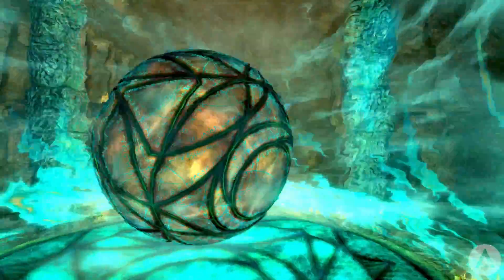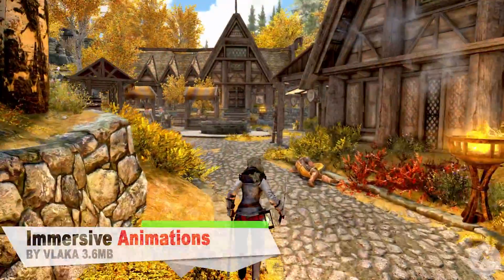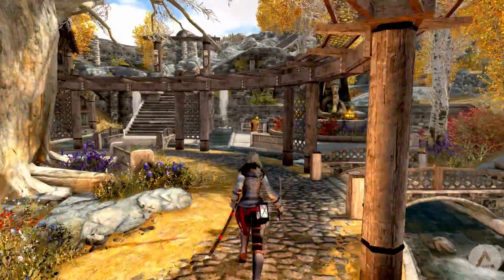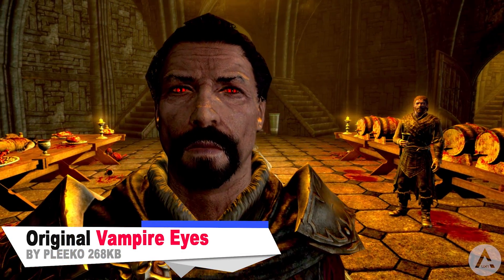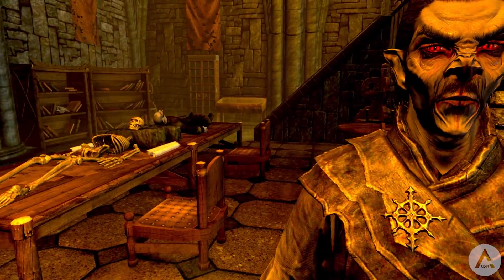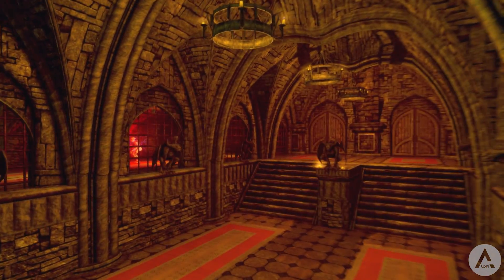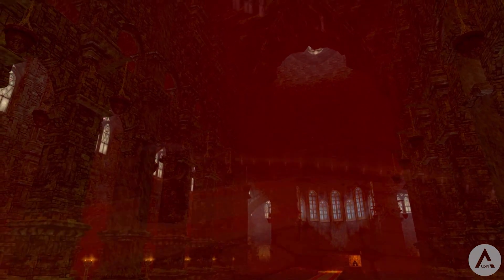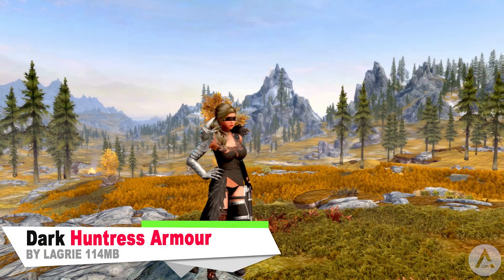5 BRAND NEW Console Mods 229 - Skyrim Special Edition (PS4/XB1/PC)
6 NEW awesome, amazing and cool console mods for skyrim special edition brought to you daily on Xbox One and PS4. Let me know what your favourite mod showcase was!

Bethesda Site Mod Links
Xb1 Mods

Dedicated to bringing you the most useful videos on the biggest games.  Currently Covering Destiny 2 & Skyrim Special Edition.

Skyrim
• Daily Console Mods

Destiny 2
• Exotic s & Gear Guides
• Collectibles Locations - Gold chests, fragments, ghosts
• News & Updates – DLCs, Hot Fixes, Patches, Updates & News
• Weekly Resets (Xur, Vendor s, Weekly resets)
• Complete Guide & Walkthrough for all Missions, Strikes & Raids

My PC Specs( I record on Xbox Mostly Though)
CPU: Intel Core i7-6700
RAM: 16 GB
GPU: Nvidia GTX 1080
MB: Gigabyte Z170X Ultra Gaming

Gamertag - x LunarGaming
PSN - xLunarCraft